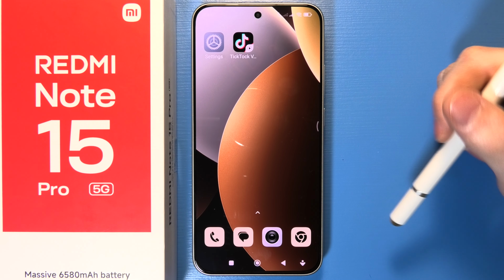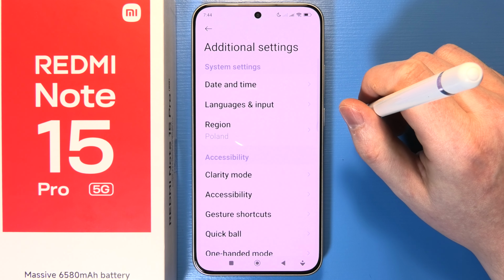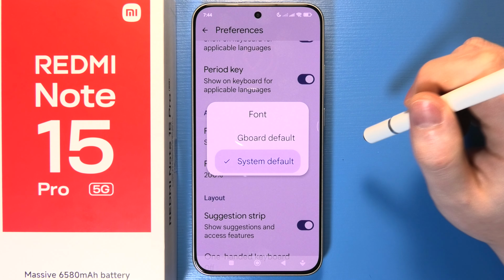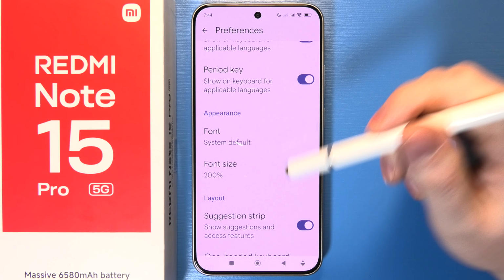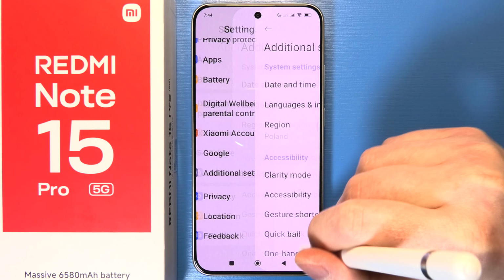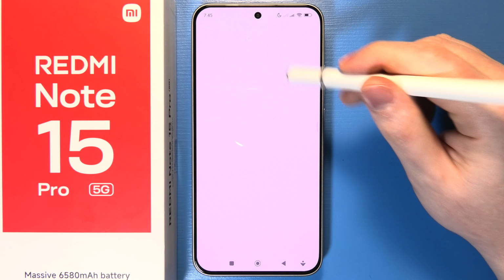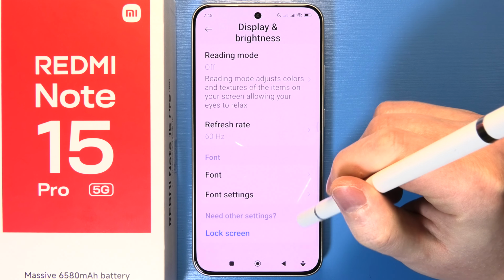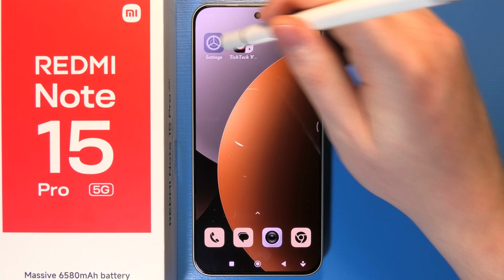Redmi Note 15 Pro 5G: How To Change Keyboard Font Style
Learn how to change the keyboard font style on your Redmi Note 15 Pro 5G for a personalized look. This video explains font options and customization steps. Discover how keyboard font styles apply on the Redmi 15 Pro 5G while typing. Follow this guide to refresh your keyboard appearance.